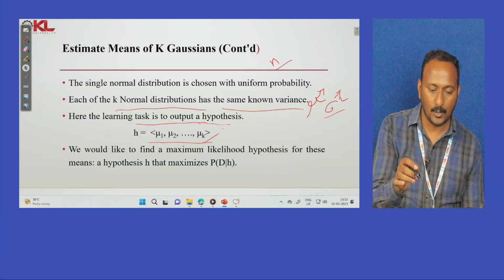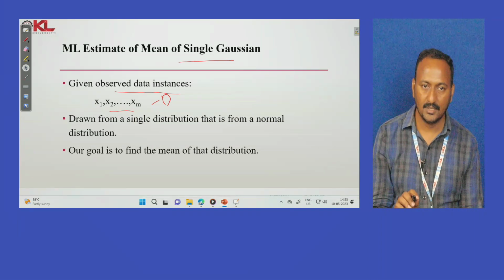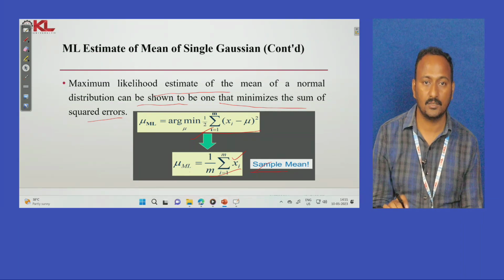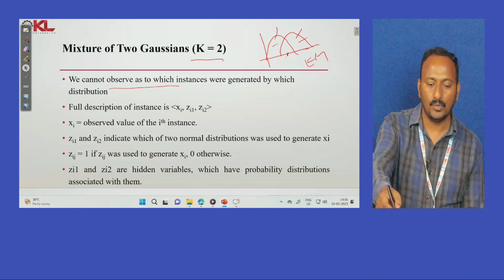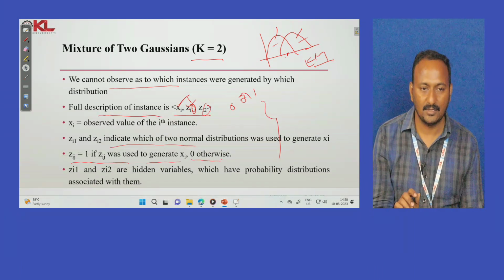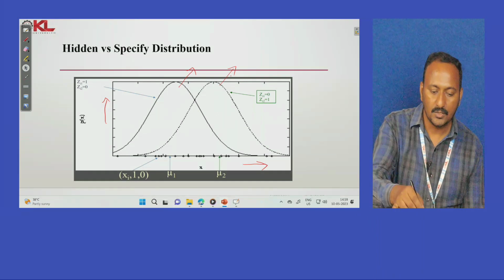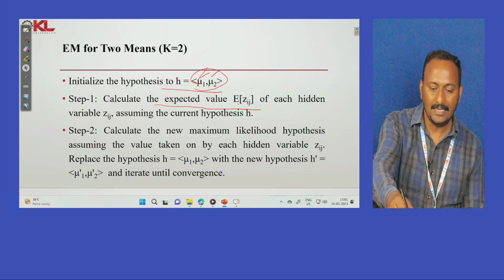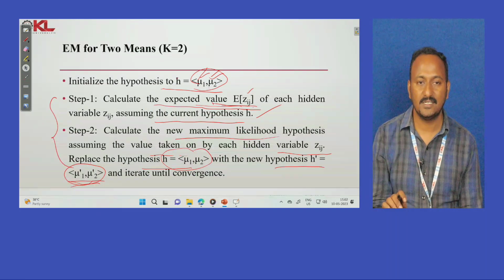Estimate Means of K Gaussian